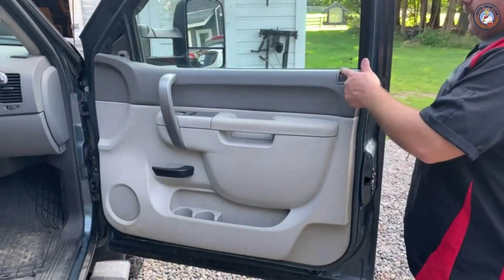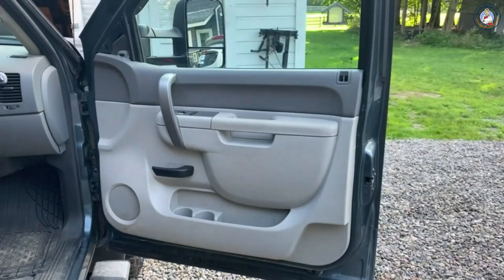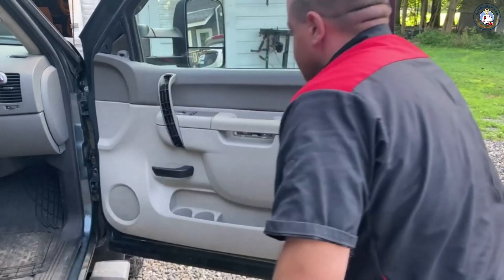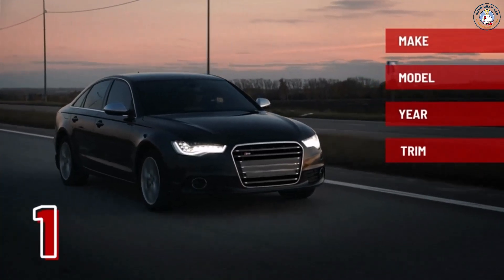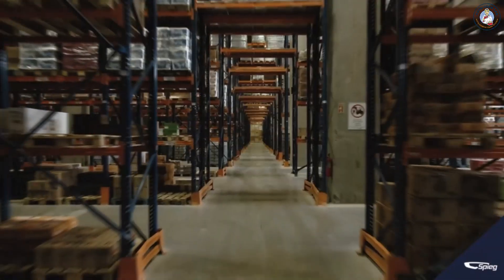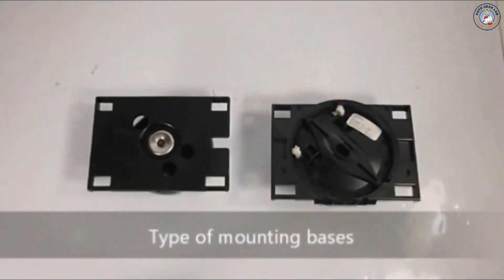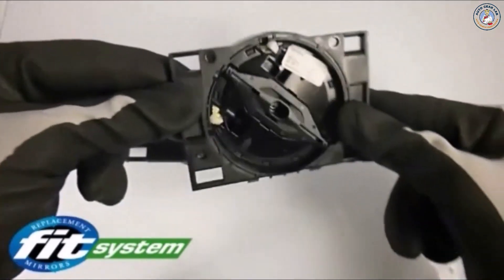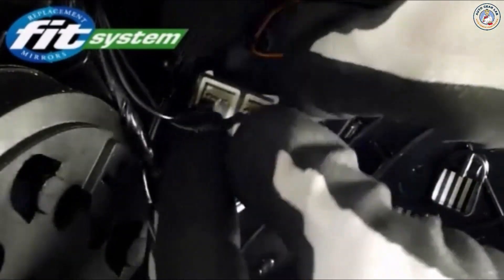Top 5 Best Blind Spot Mirrors For Cars On Amazon 2023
☛ All The Links to Blind Spot Mirrors For Cars listed in this Video:-

5.RETRAC 610851 2 x 1-Inch Wedge Plastic Stick-On Blind Spot Mirror,

4.YITAMOTOR Towing Mirrors Compatible

3.spieg Driver Side Mirror Upper Glass Replacement

2.Fan Shape 360 Degree Rotate Sway Adjustabe Blind Spot Mirrors,

1.Fit System 80207 Passenger Side Non-Heated Mirror